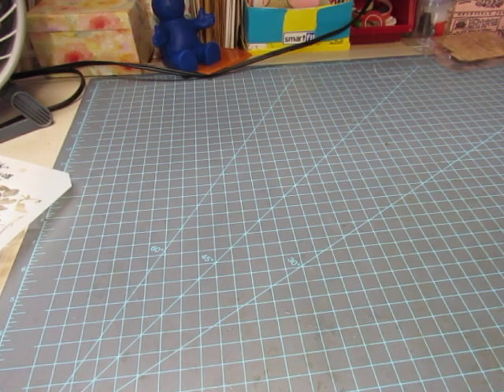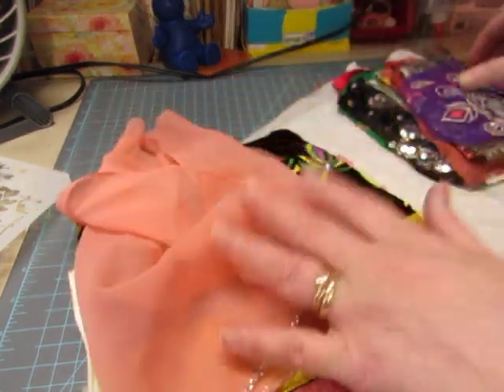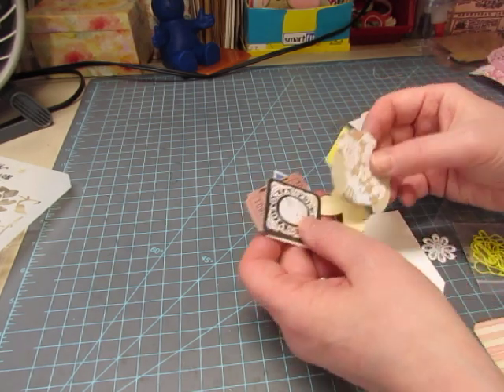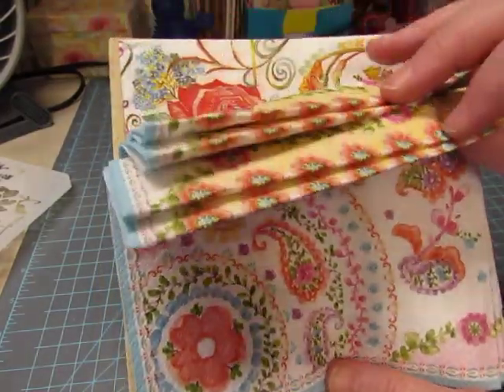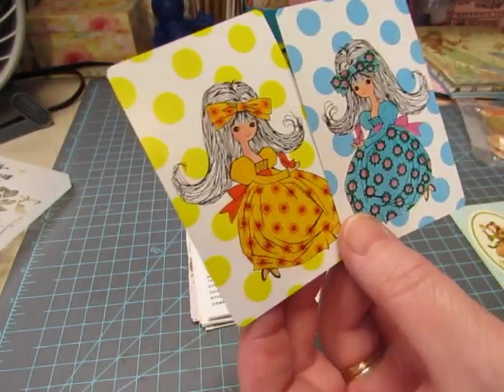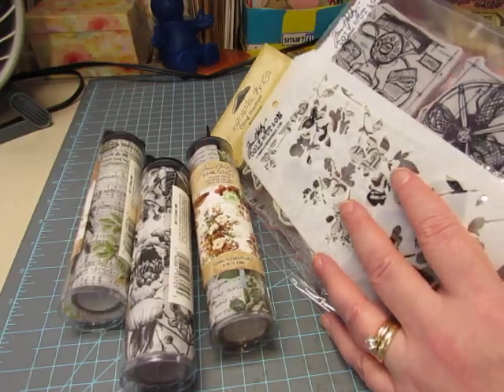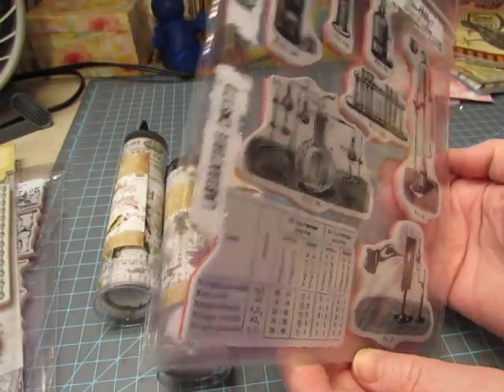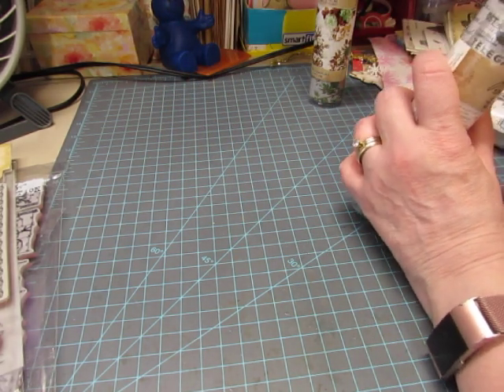Haul: Several Months' worth from Etsy, Ebay, Amazon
I uploaded this video once but I couldn't play it back, so I'm trying again.  Fingers crossed!